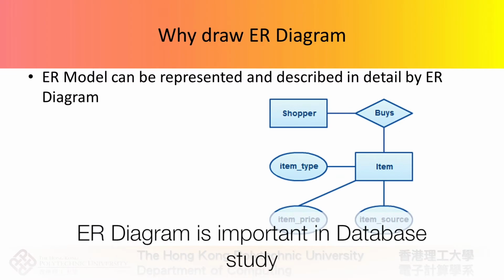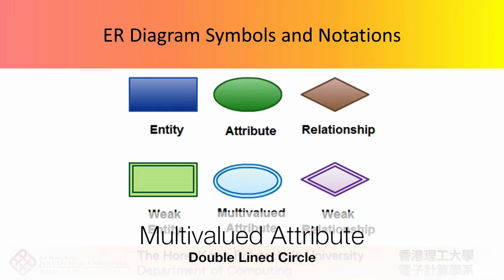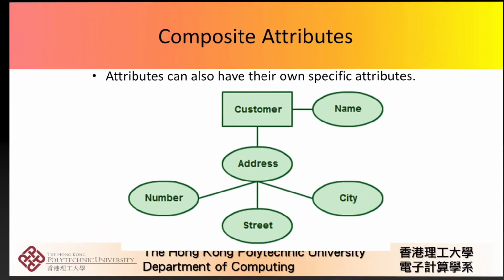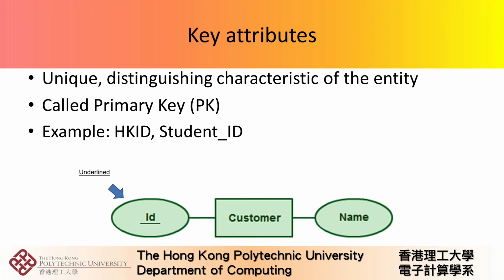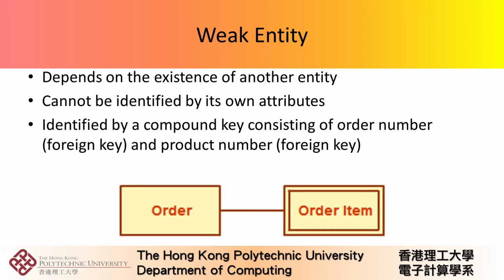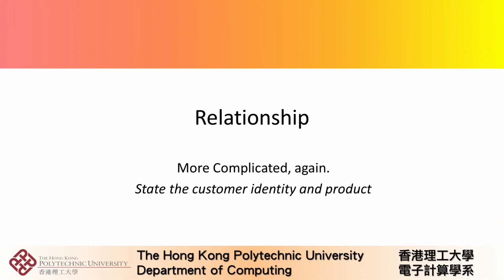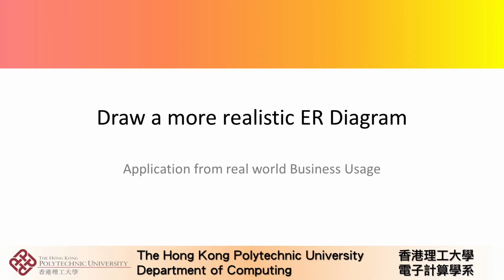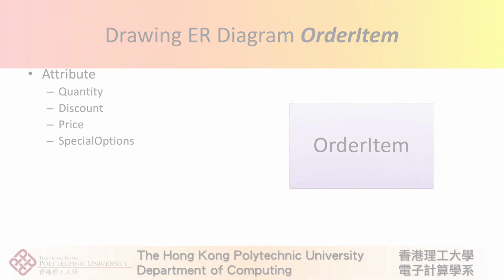1 2 EAR